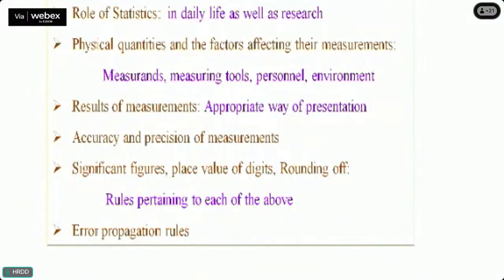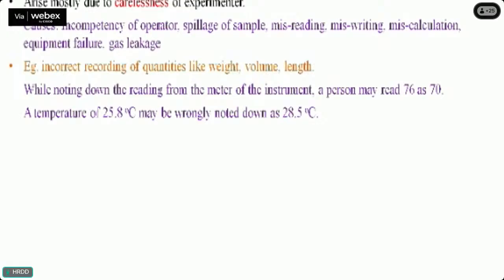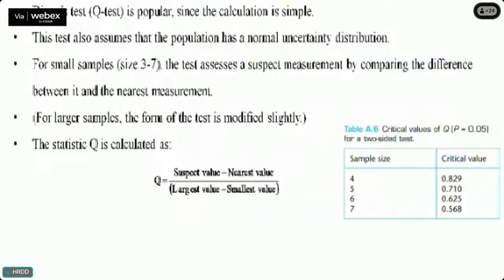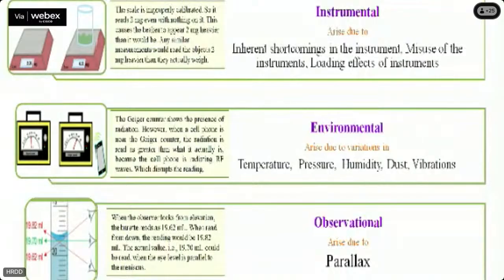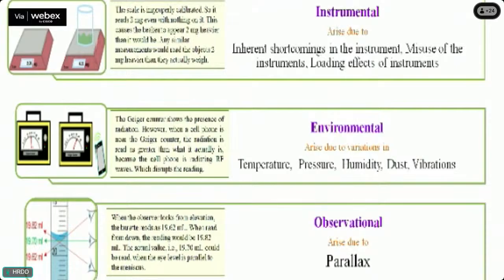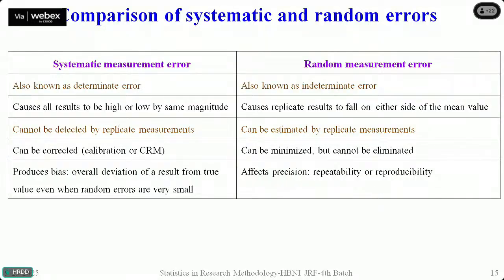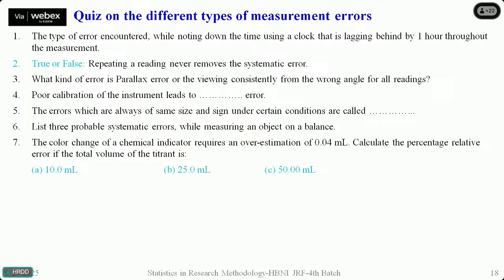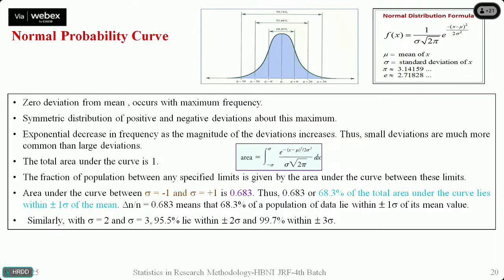RM - Lecture 16 ( Series II )